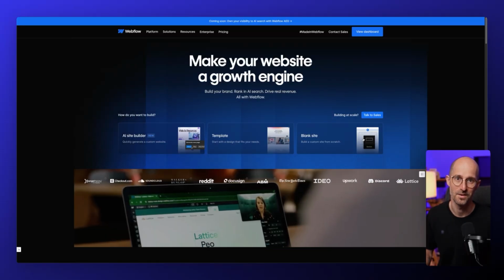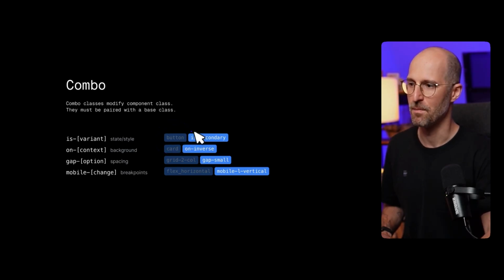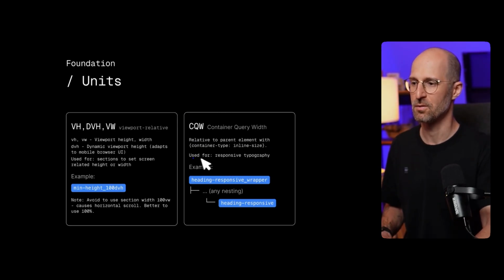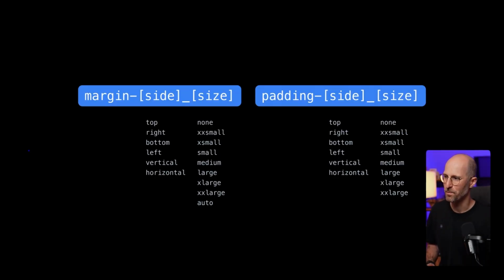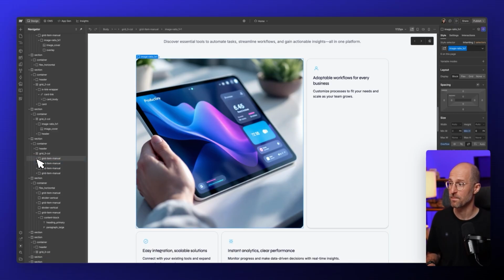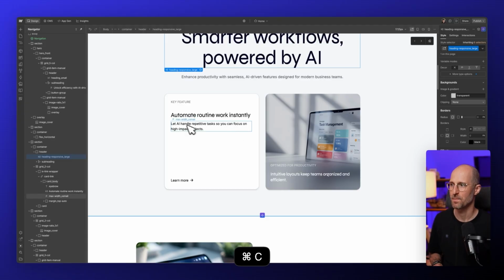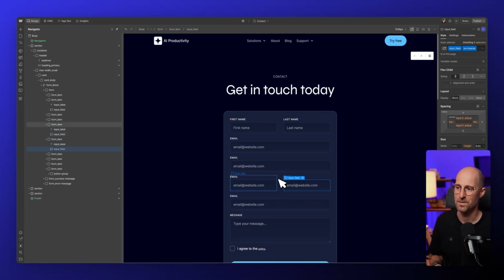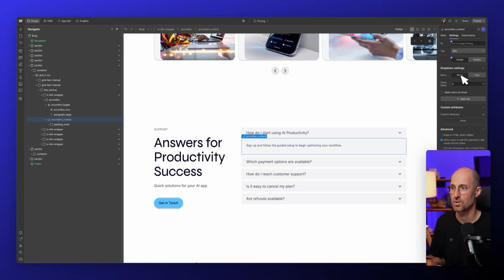Webflow + FlowKit: The CSS Framework Behind AI-Generated Sites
FlowKit is the CSS framework powering Webflow's AI Site Builder — and in this video I break down exactly how it works. You'll learn the four-tier component hierarchy (Primitives, Components, Layouts, Sections), the naming convention system behind it, and why backward compatibility is a hard constraint when building at this scale. Whether you're a Webflow developer trying to understand what's happening under the hood, or a designer curious how AI turns a prompt into a real site — this is the deep dive.